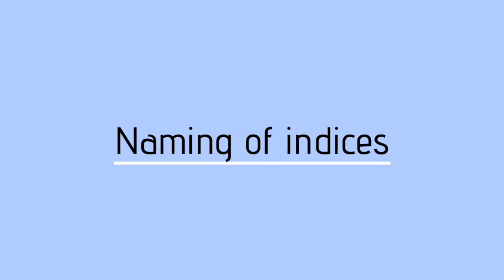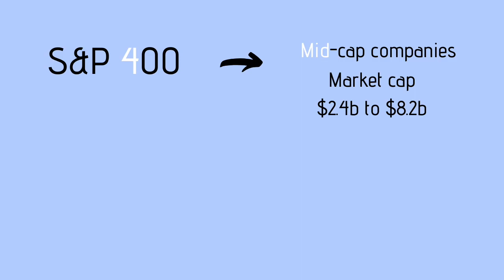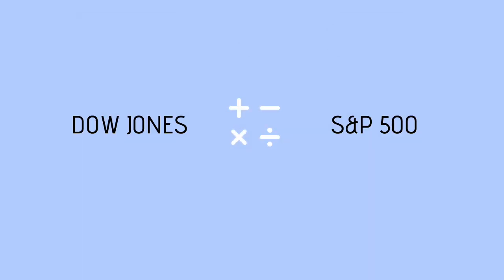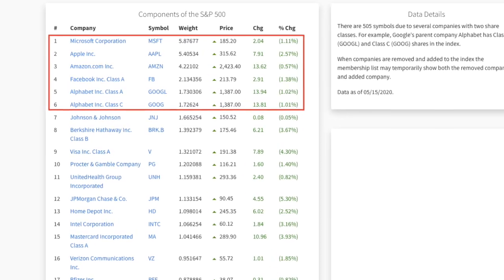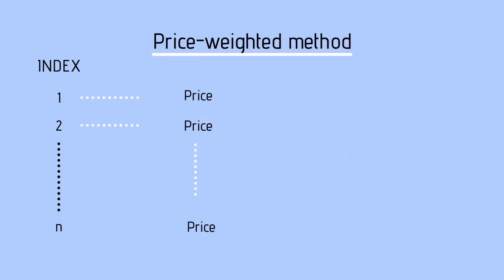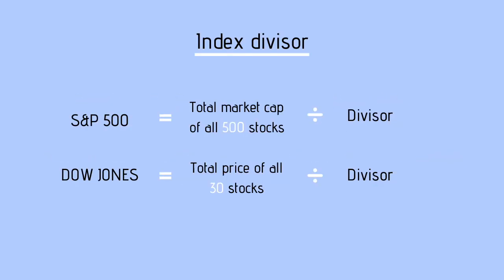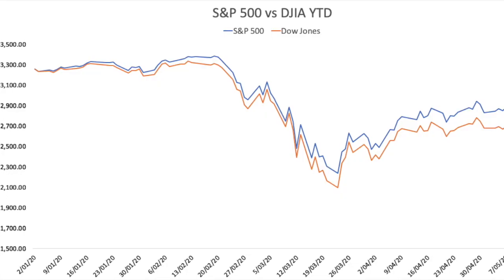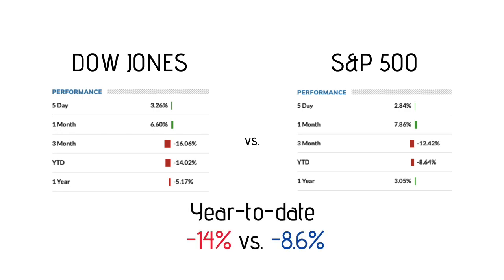How are stock market indices calculated? | Why it’s important to know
Understanding the mechanics behind movements in indices is so important. Stock market indices are mainly calculated via two methods, the price-weighted method and the market-cap weighted method. Whether you’re investing in index funds/etfs or picking individual stocks, knowing how indices are calculated can benefit you in many ways. When you find out an index is primarily driven by only a few stocks, how would that change your view on index investing?

Tools used in this video:
iMovie - v10.1.14